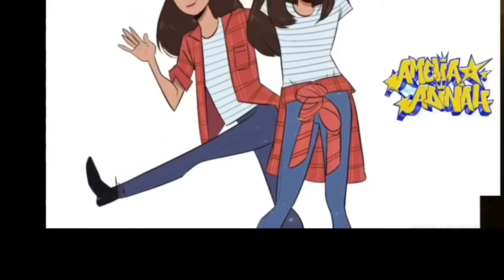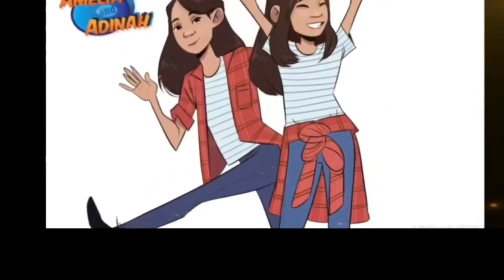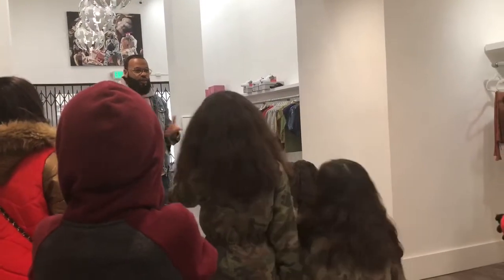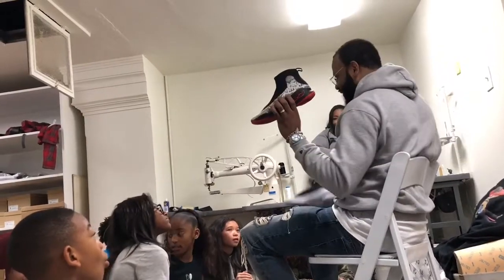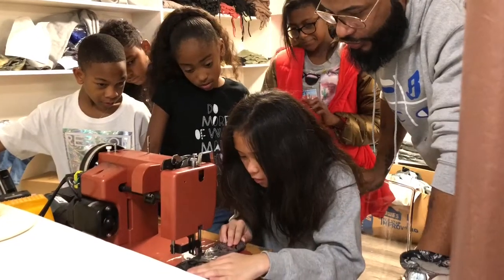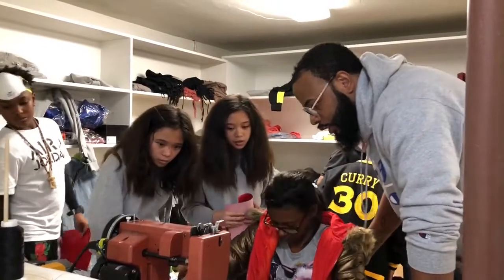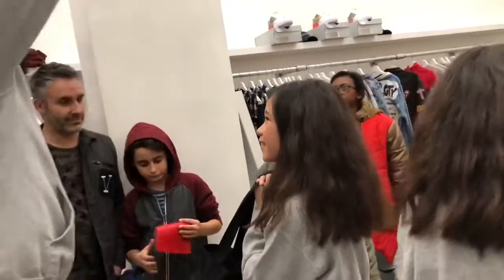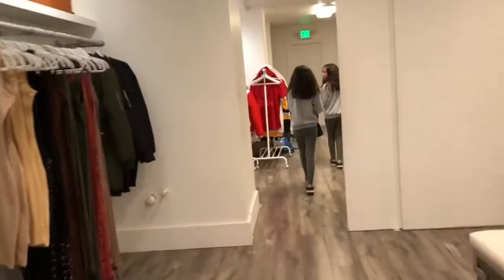AmeliaAndAdinah designer workshop day 1 with Dee Nyce @FBCCBayArea Carpe Diem Fashion House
We gotta share our awesome experience with Dee Nyce @fbccbayarea workshop. Here’s part 1 of day 1. Watch how priceless of workshop it was. Forever grateful and thankful to @fbccbayarea Thanks for inspiring us.